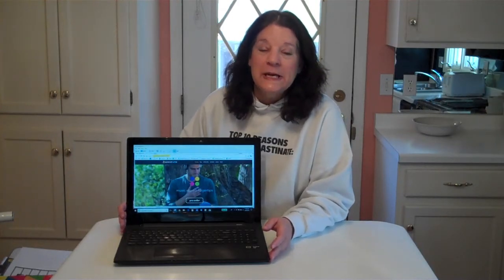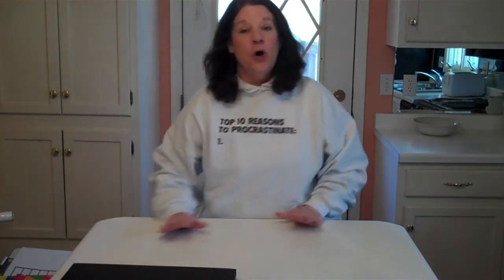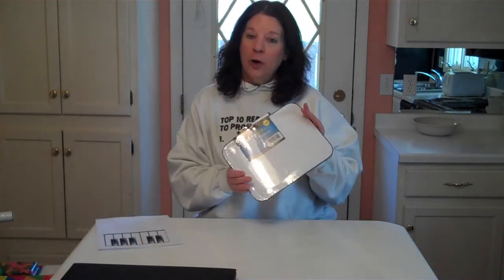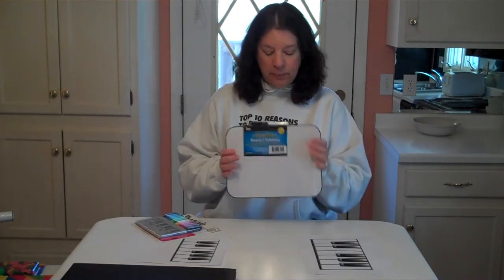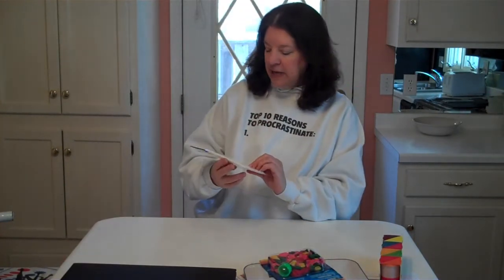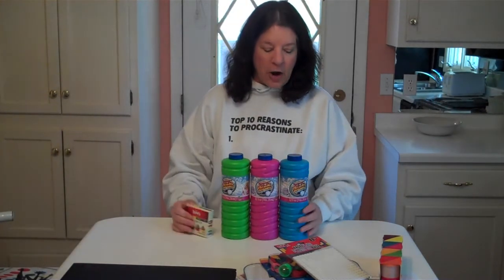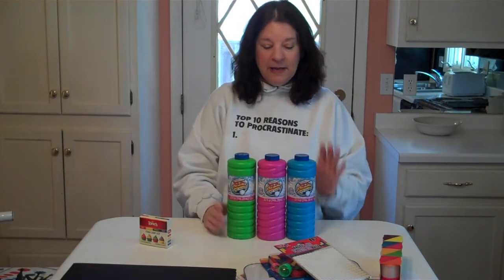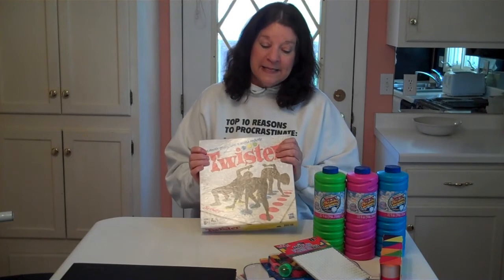Specdrums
A Specdrums 10-pack is on its way to my mailbox!  Can't wait!!